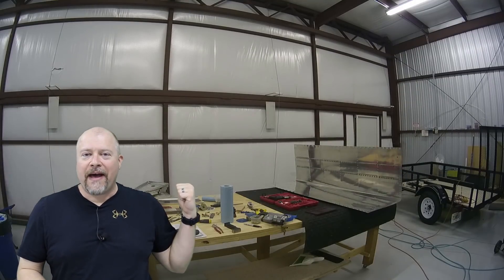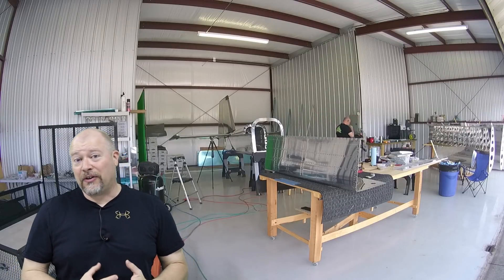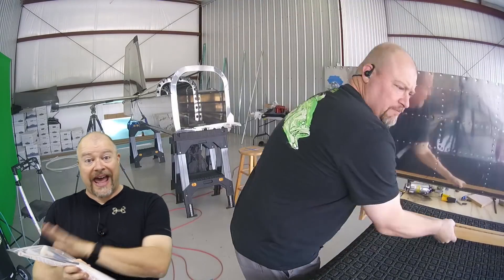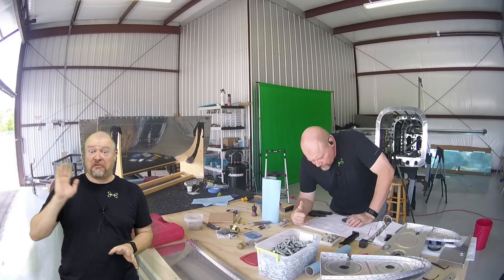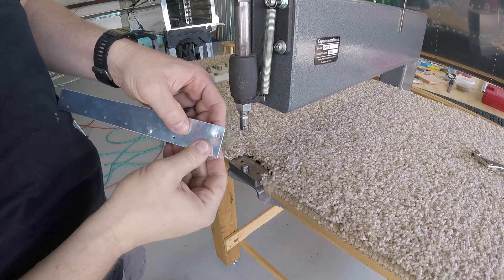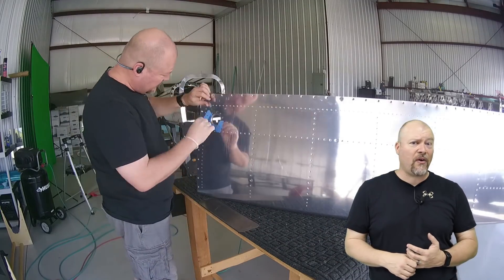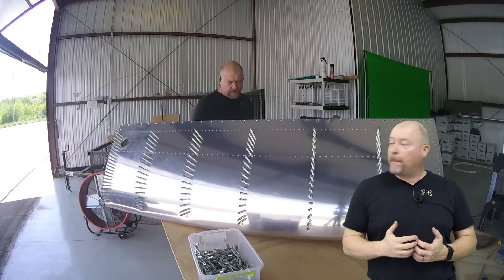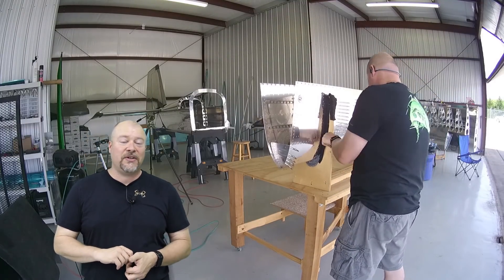RV-10 Wings - 053 - Wetsealing front vs back, and what if you dimpled the wrong side of a skin?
Showing the difference of front vs back side wet sealing of rivets and despite what I say, I don't get to the ribs in this video heh.

I also make a rough guess on how much proseal you will need to do a wing tank and then show the results of the little film canister sized touch up kit.

What happens if you dimple a skin the wrong way?  Can you dimple it back the other way without failure?  I explore that in this video and give my opinion.

I ask the question, is there such a thing as too much proseal?

Do I need to actually use proseal on the very far end rivets of the closing rib?  I mean, I don't think so.. but I probably will.. Just incase!

Also I'm going to start trying to get one of these videos out a week now.  I don't promise anything buuut.. maybe?

And I also discuss my lack of glove use..  Thanks for your concerns everyone =)  I'm a bad example..

Oh and a helicopter.

Cure Times for Proseal:

Technical Data: Class B*
Cure Profile                B-¼ B-½  B-1 B-2 B-4
Application Life (hrs) ¼  ½  1  2 4
Tack Free Time (hrs)  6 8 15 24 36
Cure Time (hrs)        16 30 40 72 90

BTC: 1GgRxBguMGX6ckm3kb15nN5wgLMzCTW7Wx
ETH: 0x4c9228c22C380Df3F6532Cd53165870d08787E50